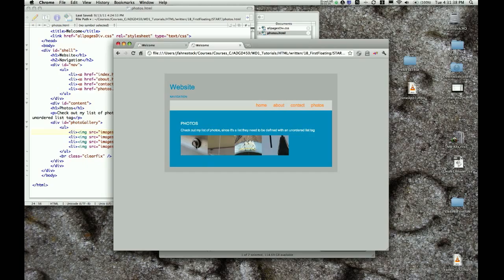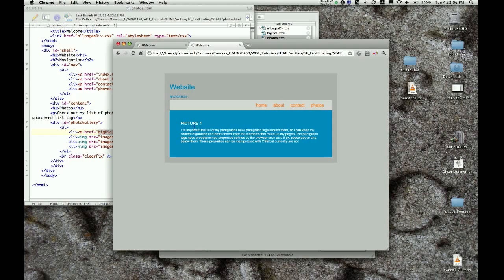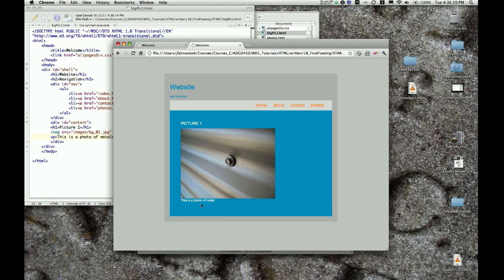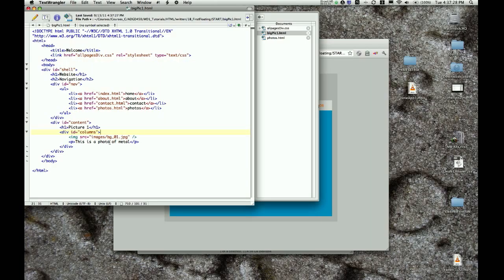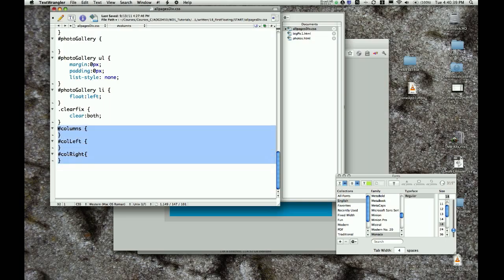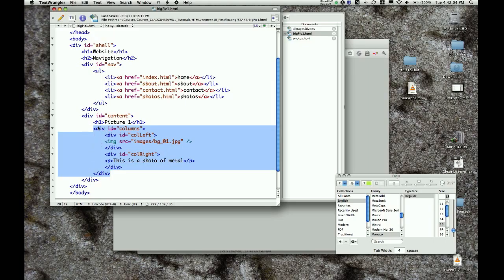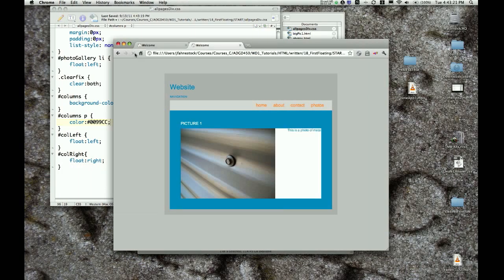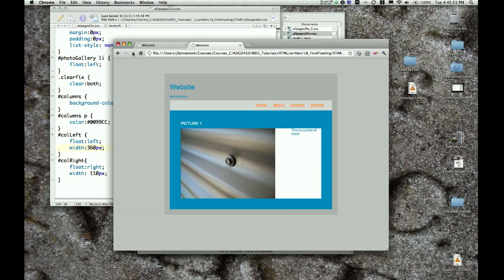First Float P2